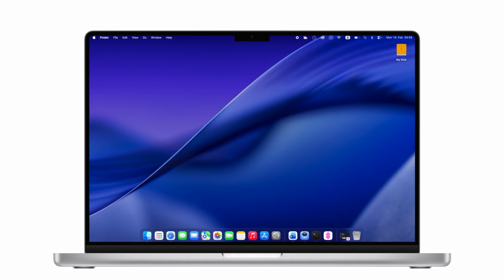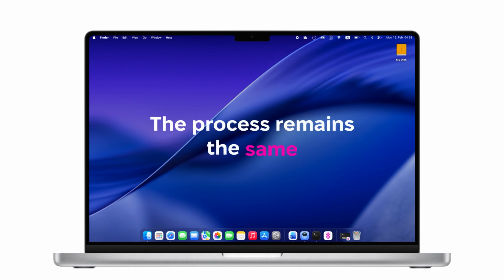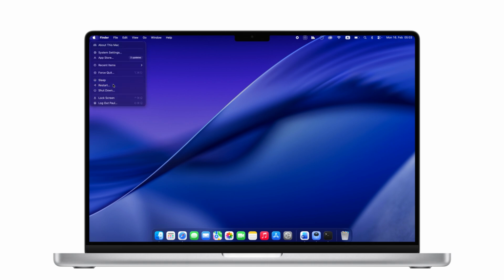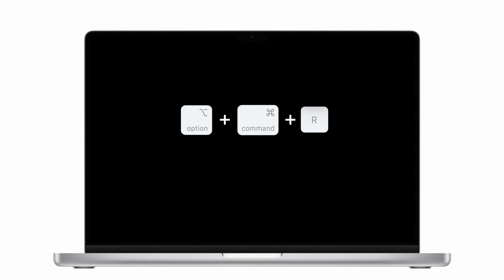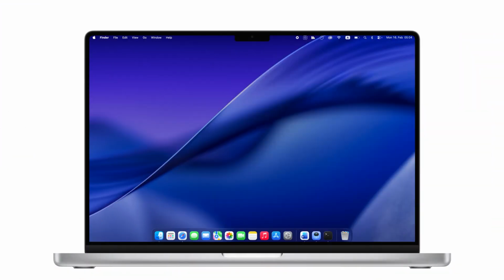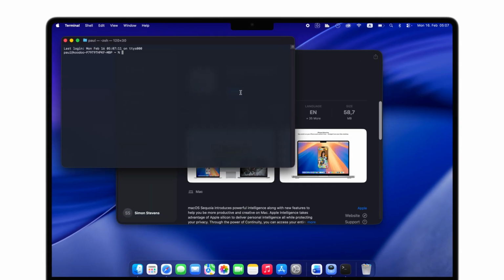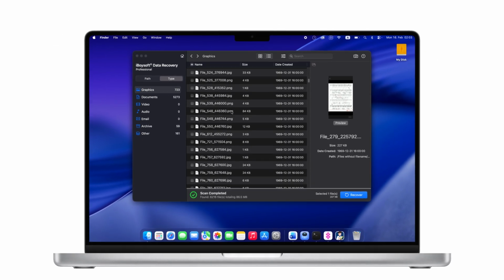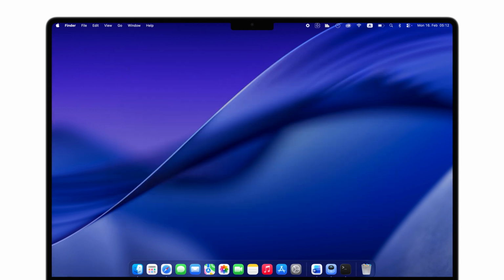How to Use macOS Recovery Mode: 2026 Guide for Intel & Apple Silicon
Struggling with macOS issues? Learn exactly how to access and use macOS recovery mode on both Intel and Apple Silicon Macs with this video. This comprehensive guide covers everything from basic recovery steps to advanced troubleshooting techniques to make sure you cover all your bases.

We included tips for dealing with a frozen Mac, reinstalling macOS, and recovering lost data. You'll also learn how to protect your data before things go wrong with specialized data protection apps available through Setapp

TIMESTAMPS
00:00 Why does macOS recovery matter?
00:22 What can recovery mode actually do?
00:55 How to prepare your Mac for recovery
01:40 Which recovery keys work for Intel Macs?
02:33 How to access Apple Silicon recovery
03:08 What if recovery mode won't work?
03:44 Can you recover lost data?
04:20 Which apps prevent future issues?
04:53 Your recovery questions answered

TRY THESE APPS
- iBoysoft Data Recovery: Recover lost files in recovery mode, even from unbootable Macs

💡 Setapp gives you 260+ Mac and iOS apps in one subscription

✓ All apps tested and curated for quality
✓ No ads, no in-app purchases, just premium tools

Questions about macOS recovery or help with specific issues? Drop them below!